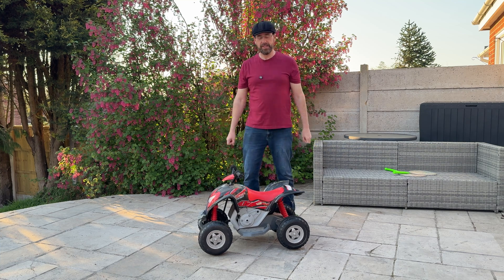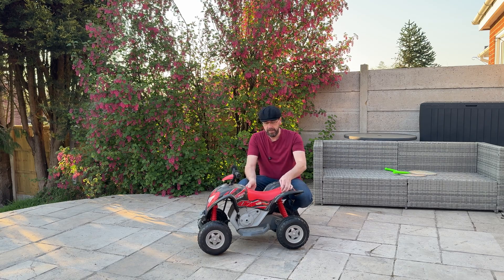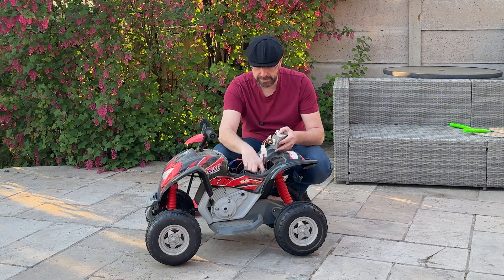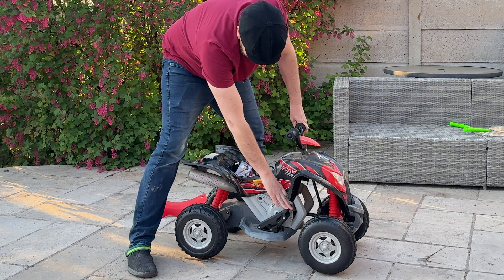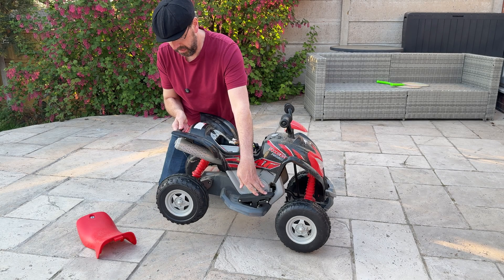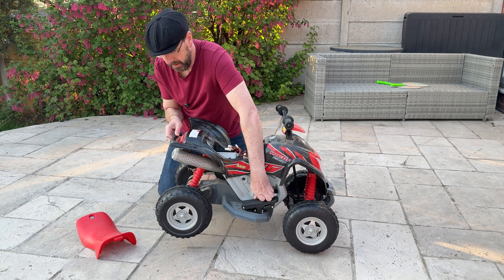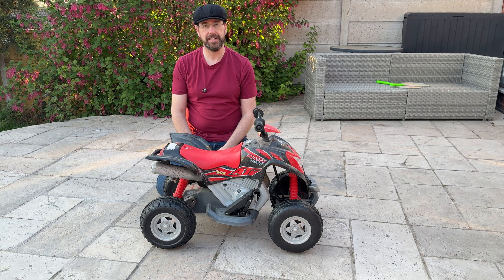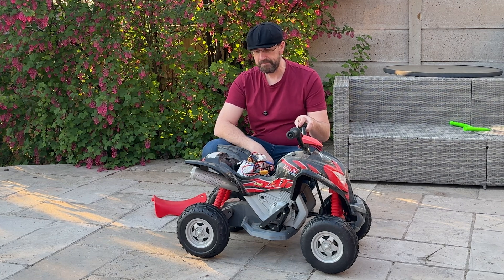Kids toy ride on electric quad bike upgrade 24v with speed limiter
Upgrading ride on toy quad bike to 24v to increase speed and torque.

In this video we upgrade a kids ride on toy quad bike to 24 volts.  We install a new speed controller from an e-scooter or e-bike.  We install a new lithium polymer 6S 22.2v 4500mah battery.  We install a variable throttle pedal with a B10K linear potentiometer to limit the top speed to a child friendly 6 miles per hour.

To limit the speed the potentiometer is wired between the throttle and the speed controller, this will limit the maximum voltage going to the motors.  The speed controller throttle goes from zero to 5 volts, by limiting this to around 2 volts we can keep the bike at a safe speed for the kids.

Add a comment if you would like a video showing the exact wiring.

The video provides a basic overview of what components were used and how they are connected together.

Parts using in this project:
(All parts were purchased from Amazon)

- E-scooter speed controller 24v 1000w
- B10K Linear potentiometer
- Variable foot throttle
- LiPo 6S 22.2v 4500mah battery
- 2.8mm white motorbike/car connectors